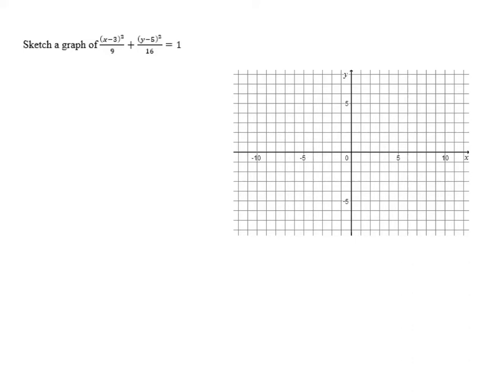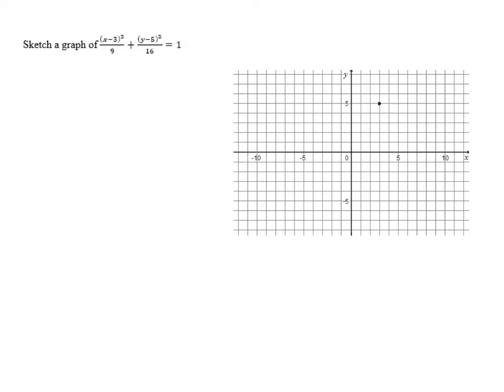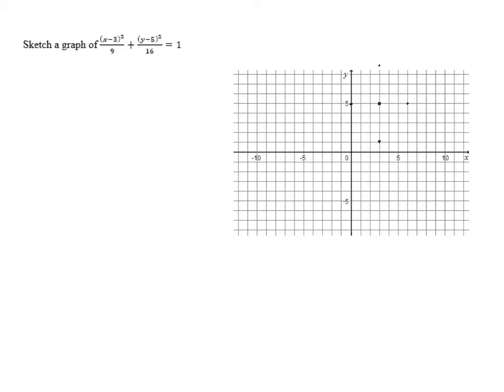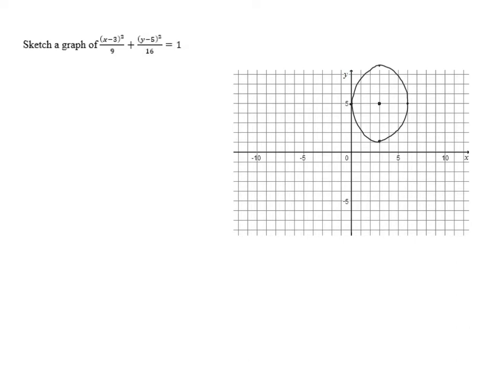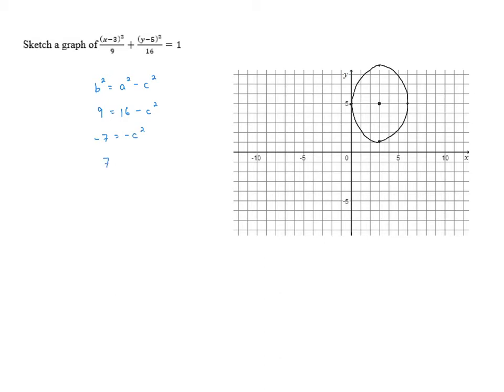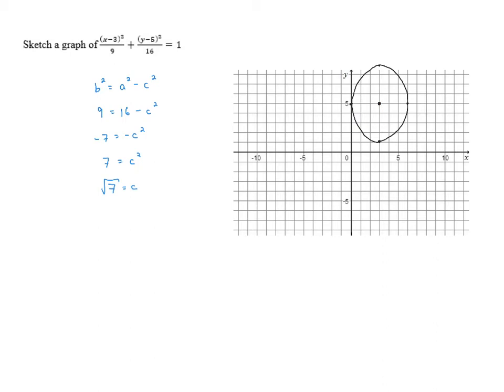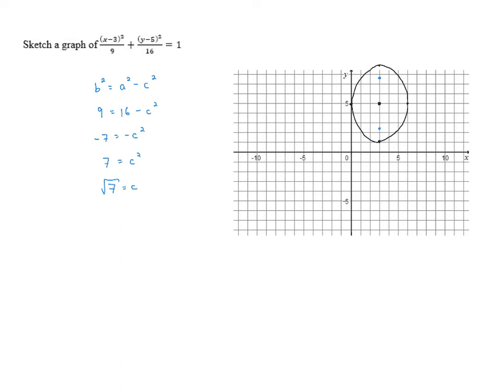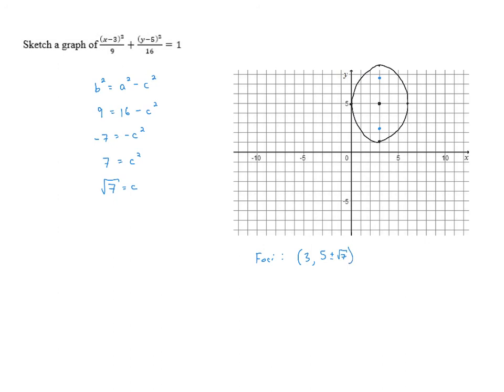Shifted Conics - Problem 2